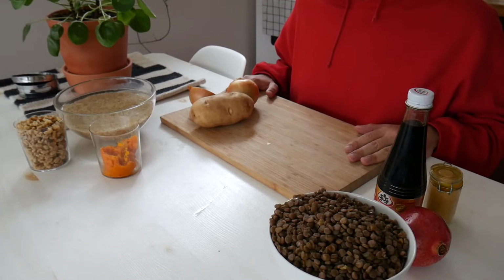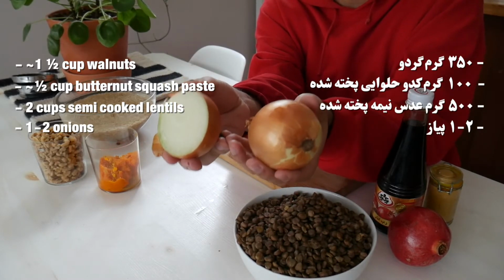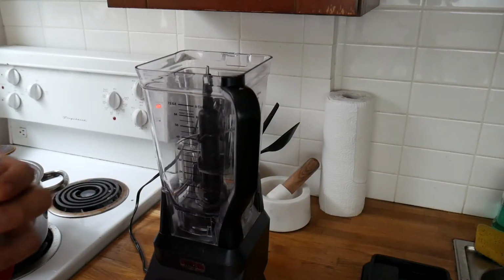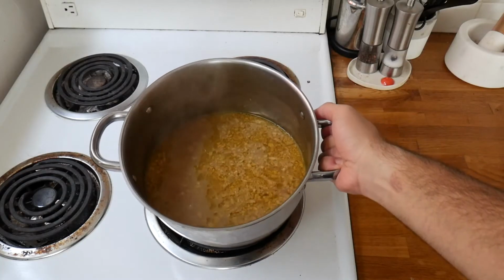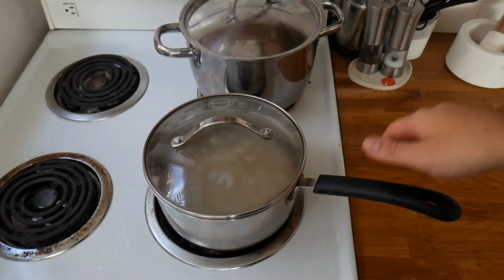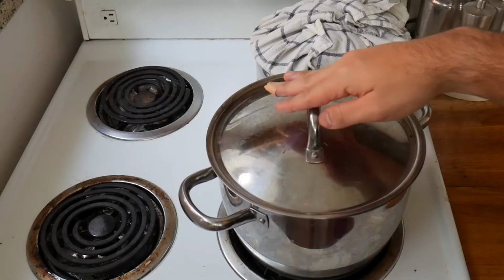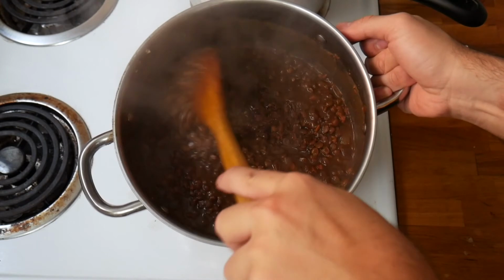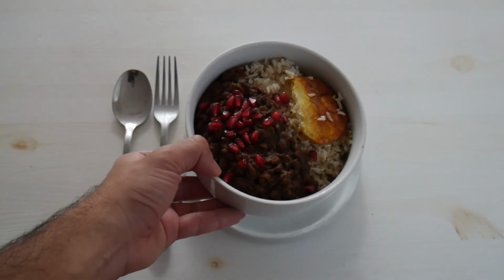Vegan Persian Cooking with Mohammad - Fesenjoon / آشپزی ایرانی وگان با محمد - فسنجون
Hello and welcome to Vegan Persian Cooking with Mohammad, where I try to cook through all Iranian dishes without the use of meat and dairy. This week I will be cooking Fesenjoon!